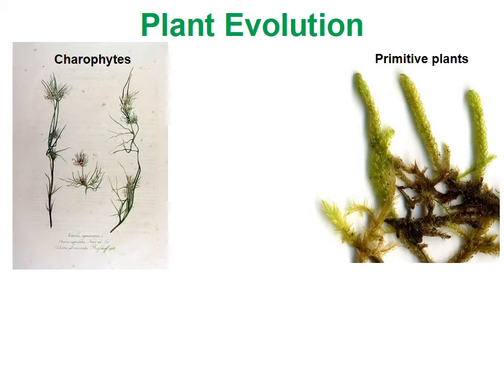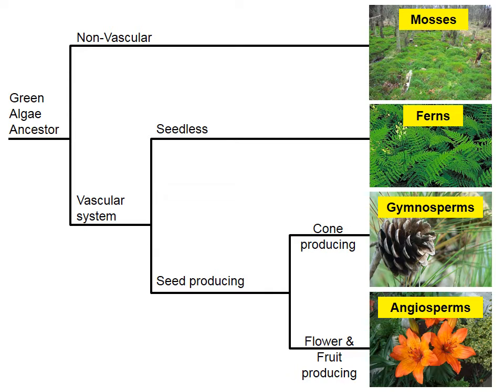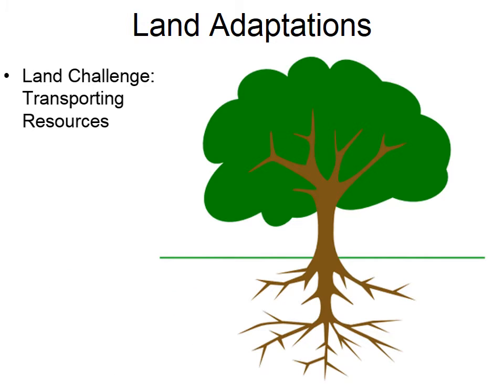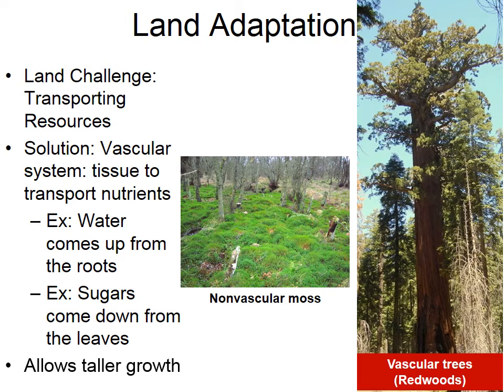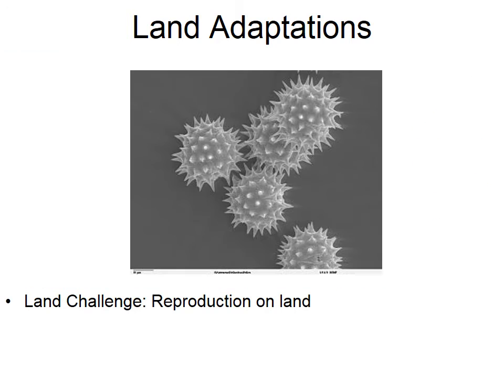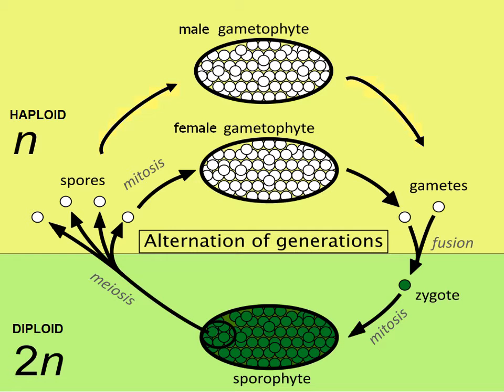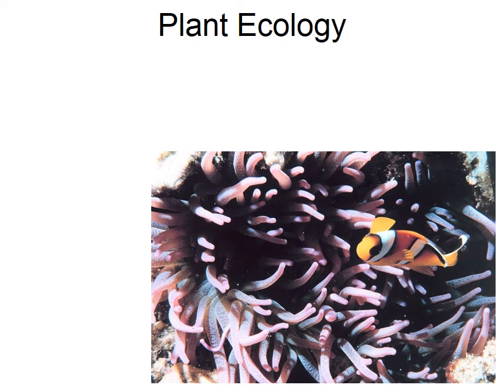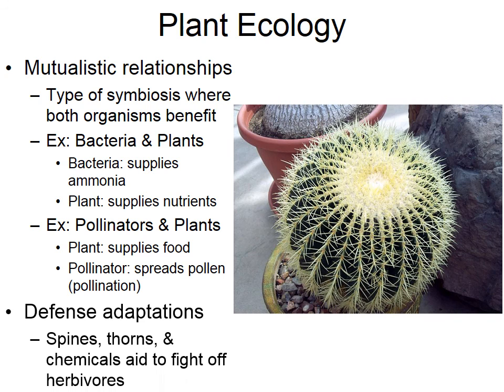Plant Evolution (updated)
I use this presentation in my biology class at Beverly Hills High School.

Topics:
- Plant evolution
- Adaptations to land
- Alternation of generations
- Plant ecology
- Moss
- Ferns
- Gymnosperm
- Angiosperm